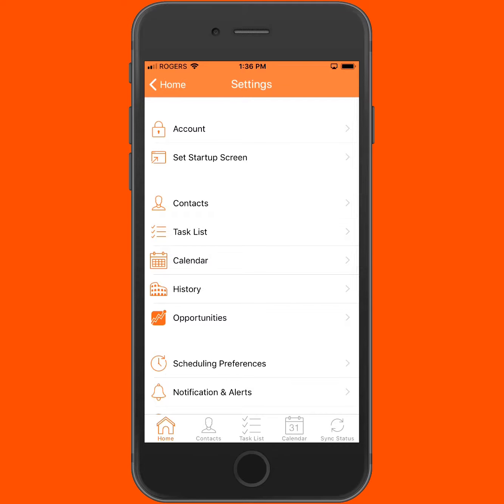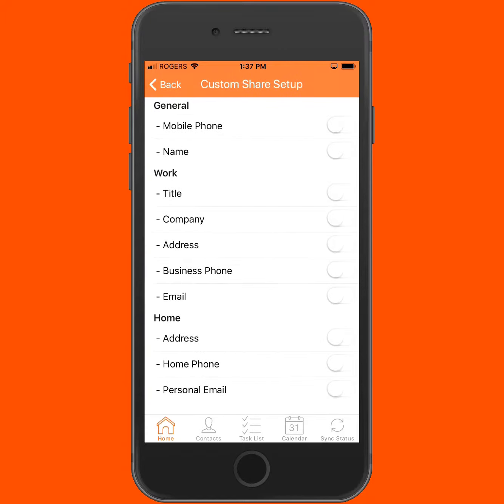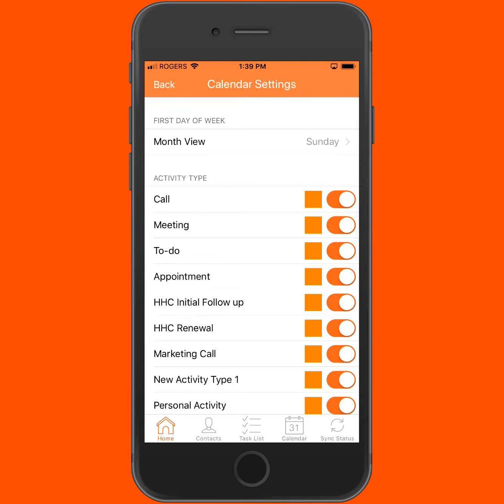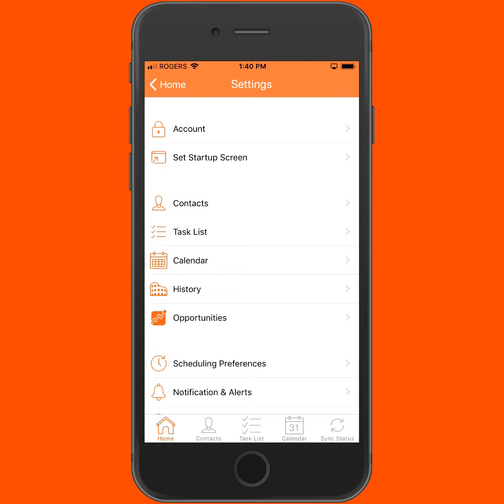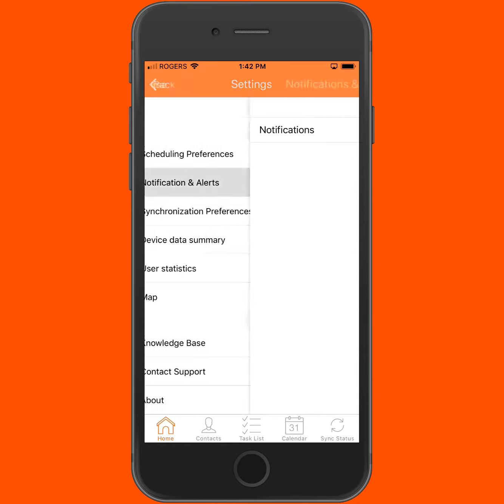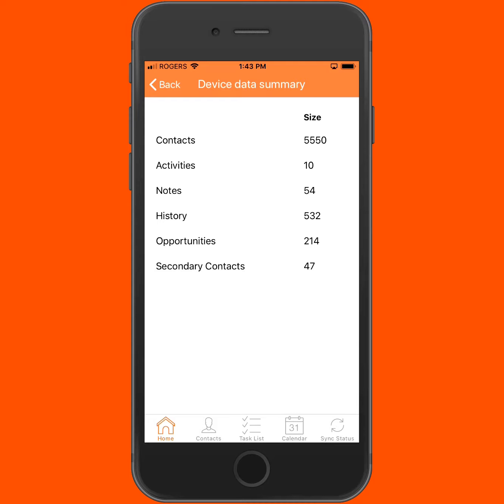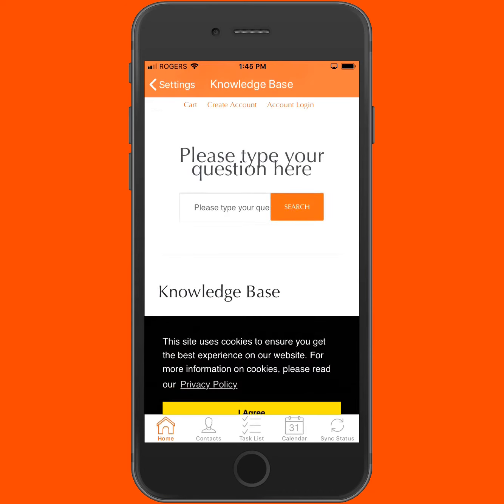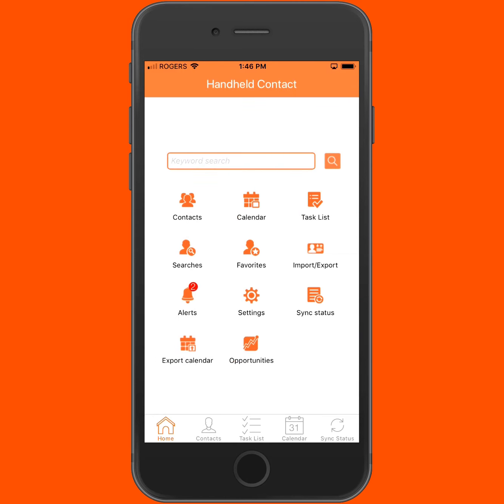Handheld Contact Settings Overview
Learn how to configure the settings on your Handheld Contact software for your device.